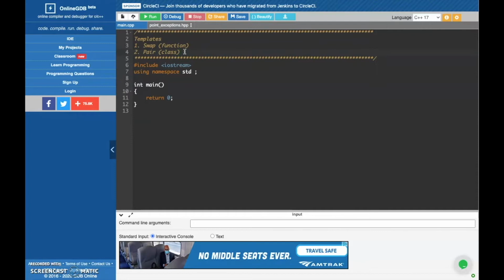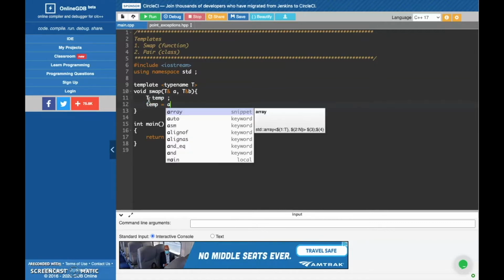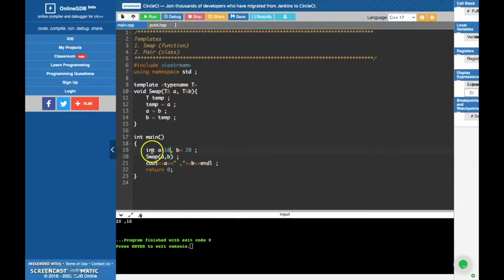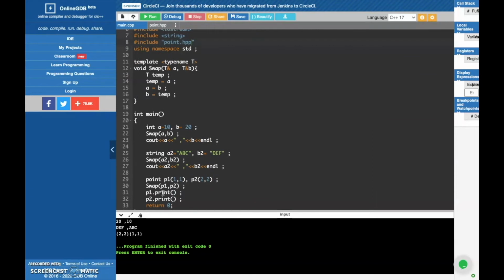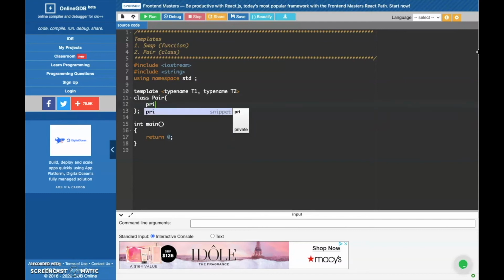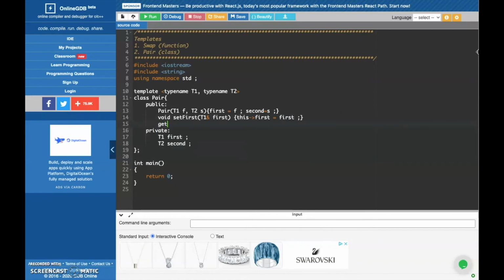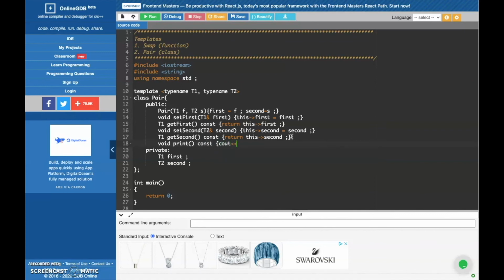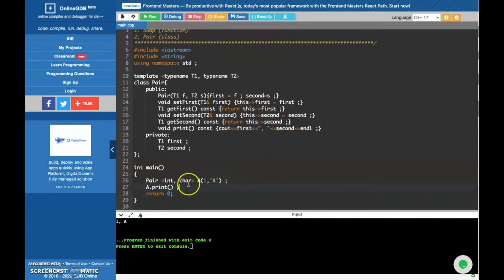Demo 13.1 - Exception Class An Inheritance In C++